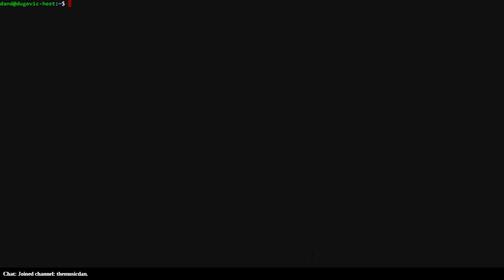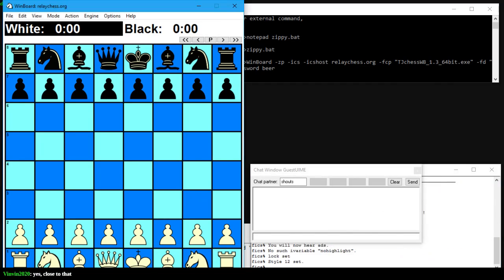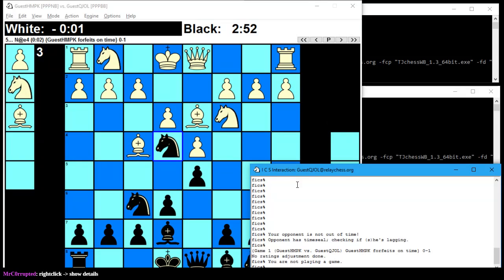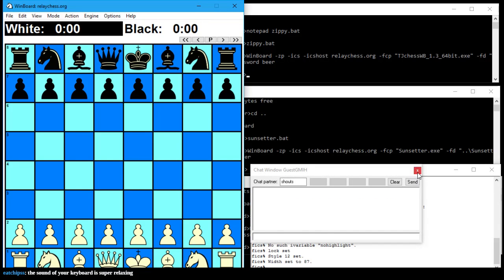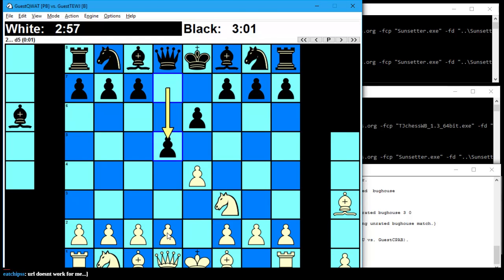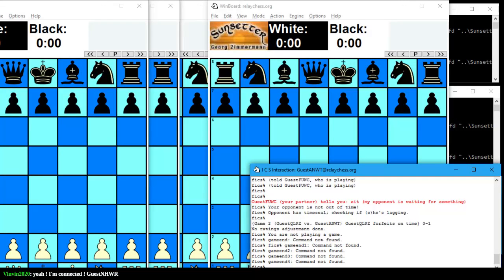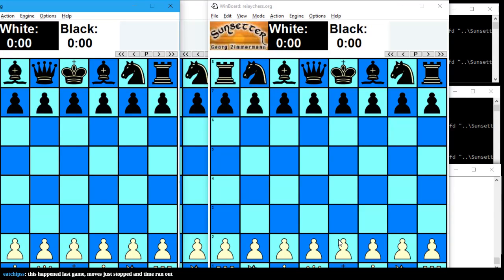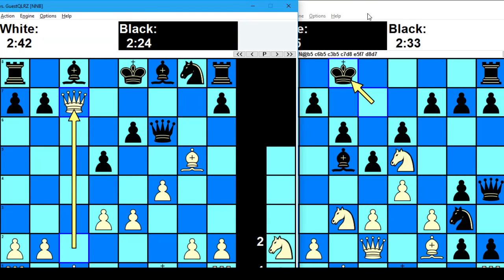CODING Bughouse regression test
Admittedly this stream predominantly consisted of testing rather than coding. I'm glad to see my server works.